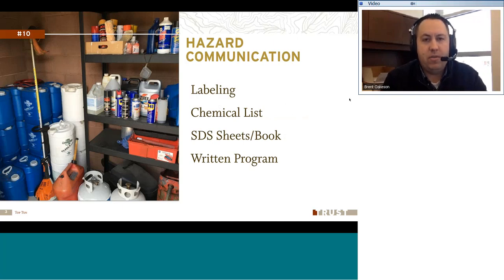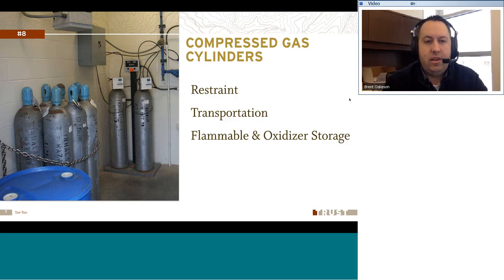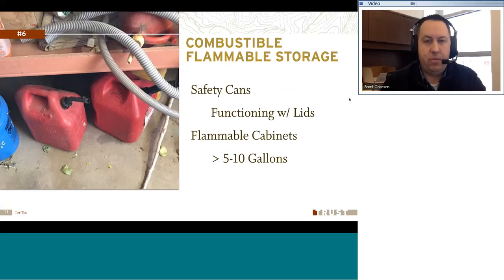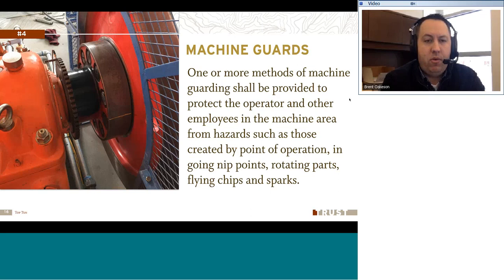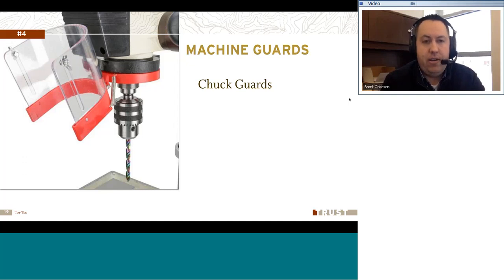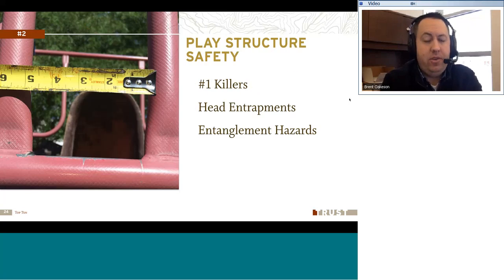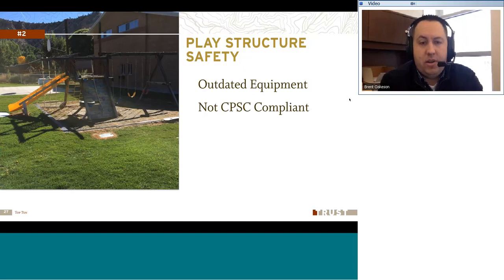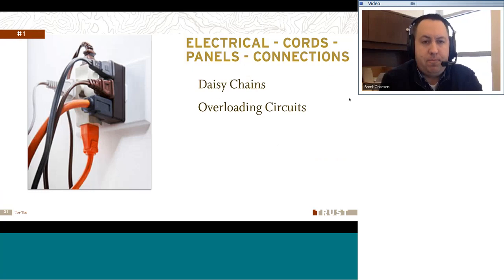Top 10 Problems REGULAR TIME EDITION 2016